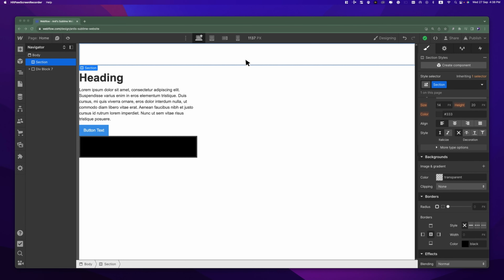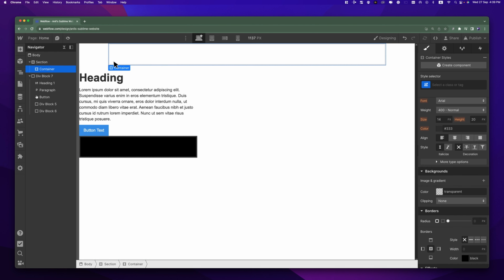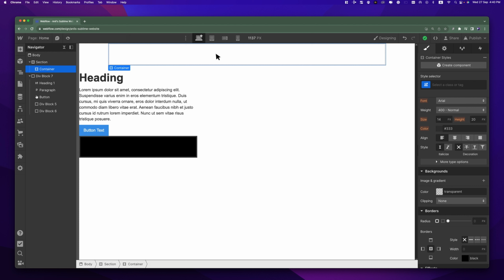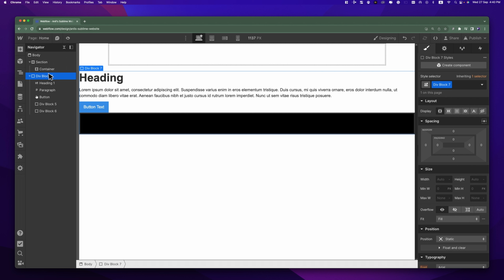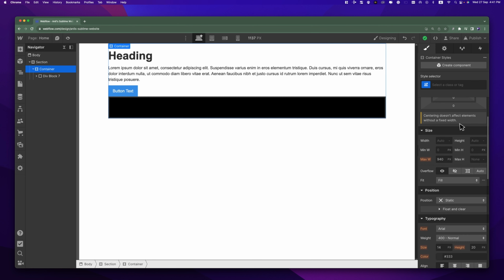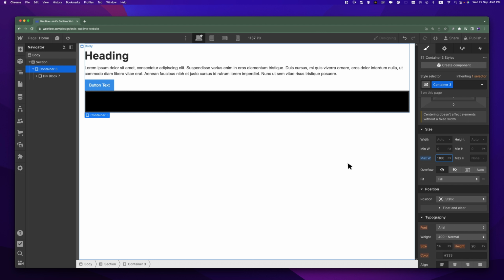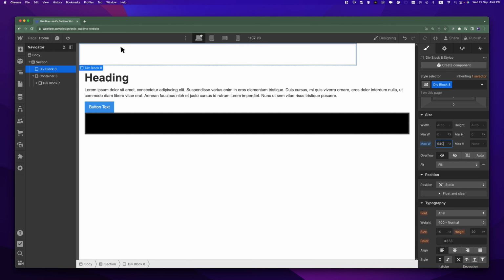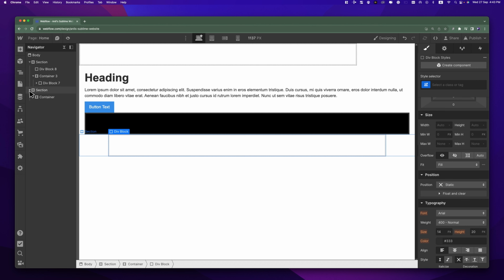What is a Container in HTML or Webflow?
In this video, we will learn about Container in HTML and Webflow.
We will learn about the difference between a Container, a Section, and a Div Block.
We will also learn about how and why we will use a container.

More out soon!